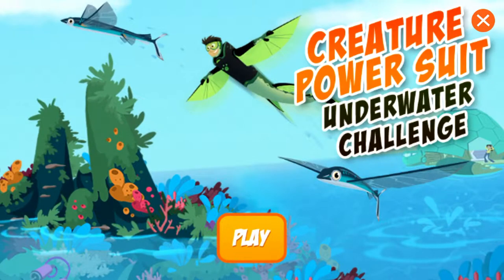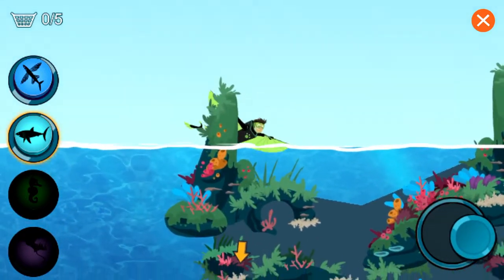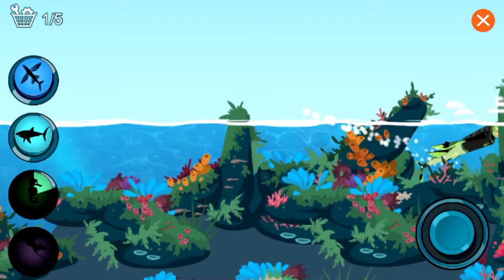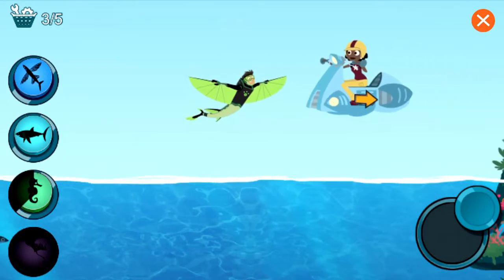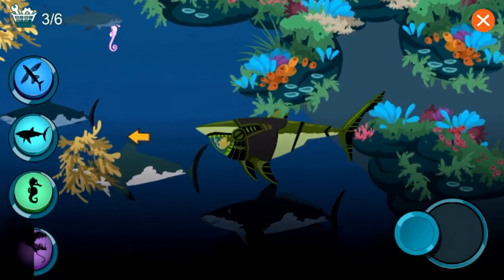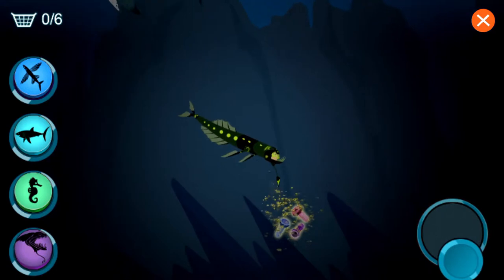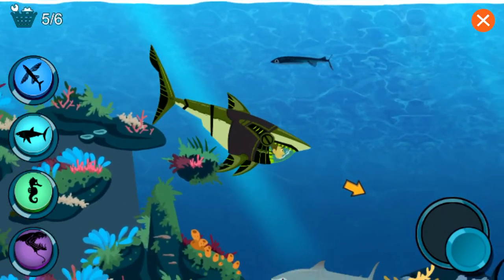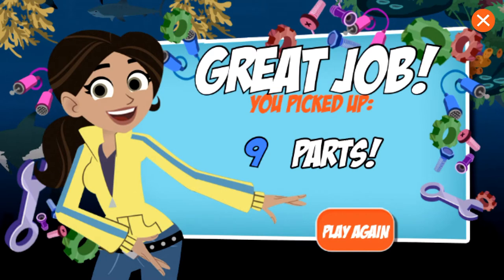Wild Kratts Games Creature Power Suit Underwater Challenge | Online Game by PBS Kids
Wild Kratts Games Creature Power Suit Underwater Challenge | Learn about animals Online Game by PBS Kids

mkJBLx_bRWG4ZmxqMg